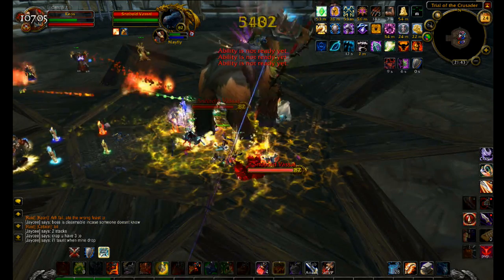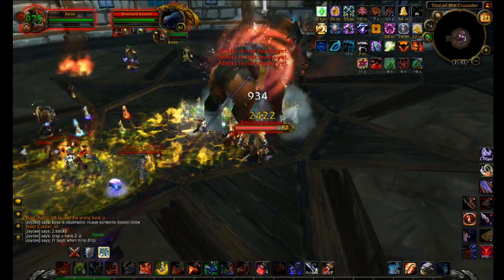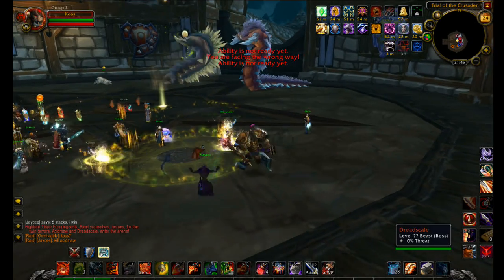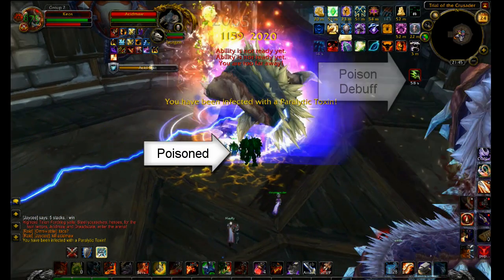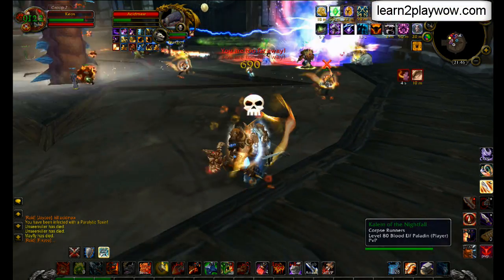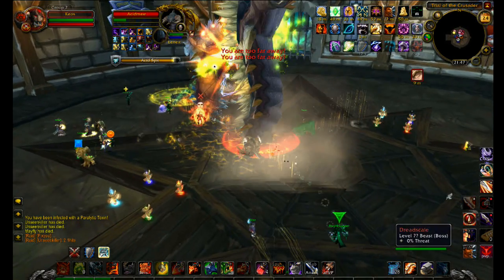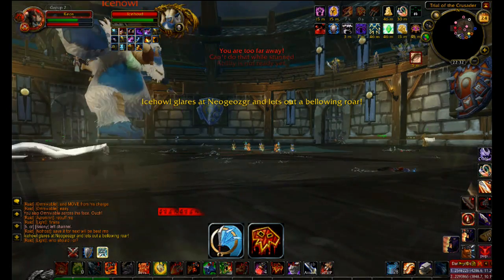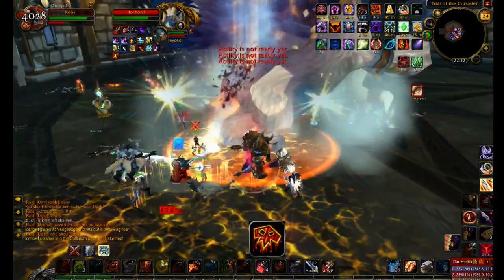Northrend Beasts Guide - TOC - love2playwow.com